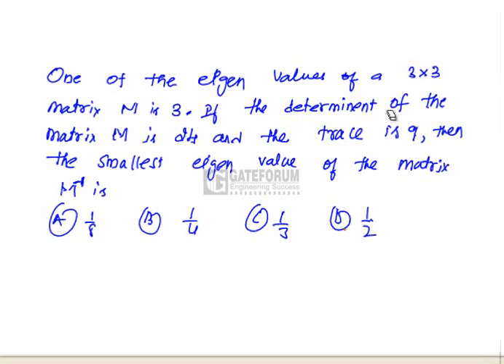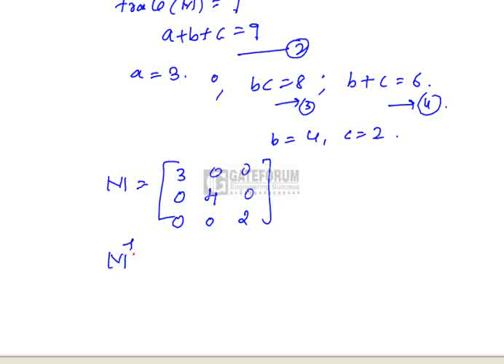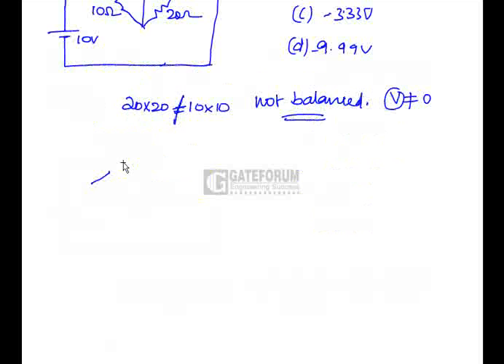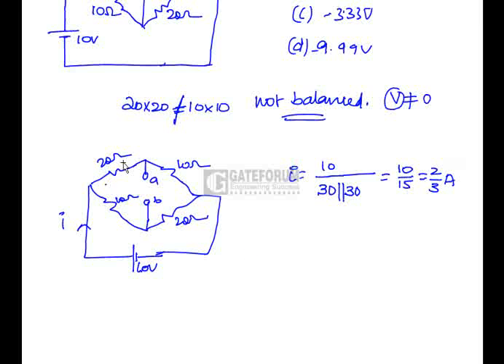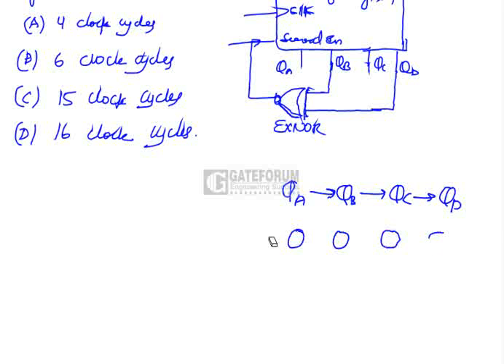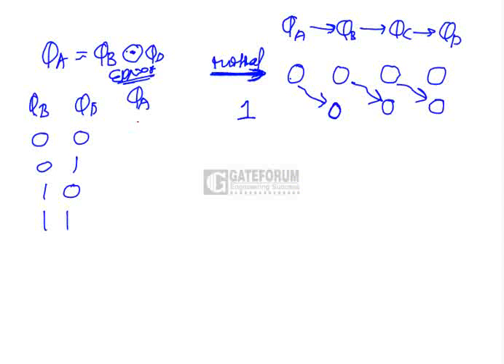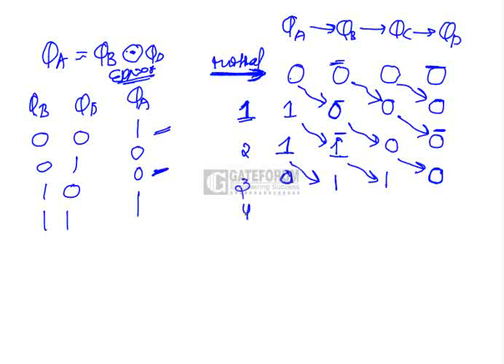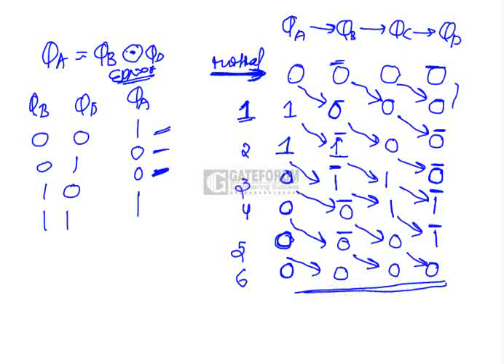Gateforum_TarGATE-EE-4202_28-30_TestDiscussions.flv